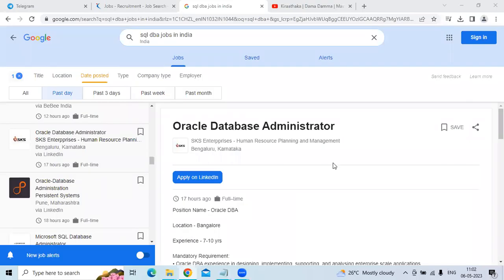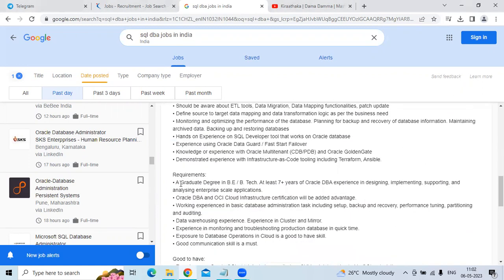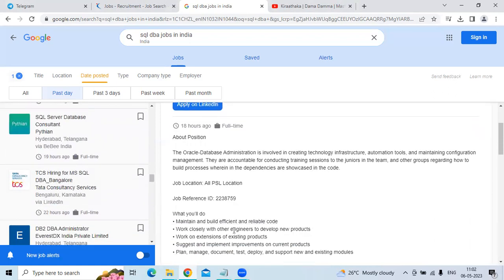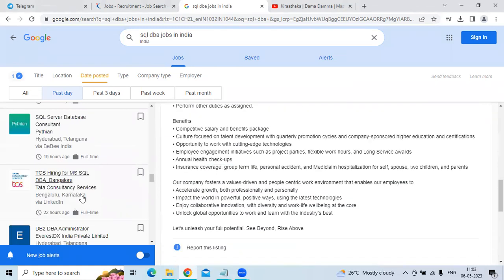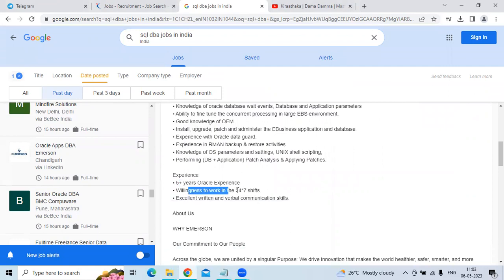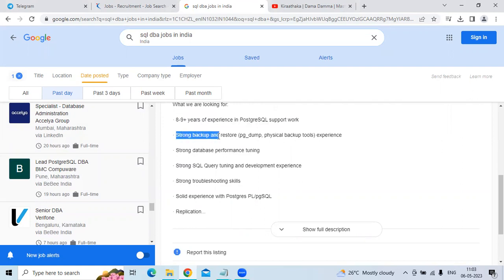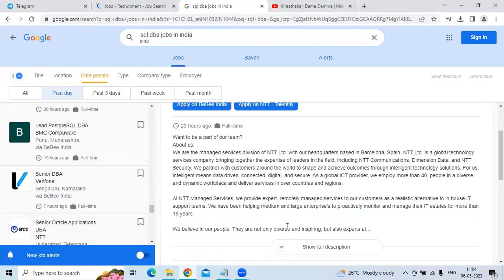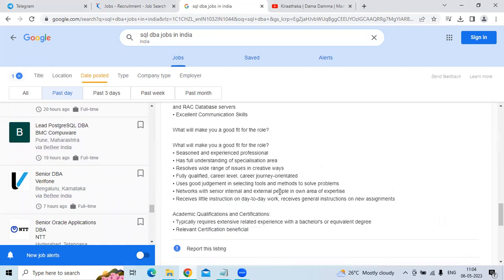SQL DBA JOB OPENINGS FOR BMC Compuware, Persistent Systems, Emerson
Technology: Oracle Database Administrator
Company Name:SKS Enterpprises
Exp:7-10 yrs
Education:Graduate Degree in B.E / B. Tech
location:Bengaluru, Karnataka

Technology: Oracle-Database Administration
Company Name:Persistent Systems
Exp: 5+ years
location:Pune, Maharashtra

Technology: Oracle Apps DBA
Company Name: Emerson
Exp: 5+ years
location:Chandigarh

Technology: Lead PostgreSQL DBA
Company Name:BMC Compuware
Exp: 8-9+ years
location:Pune, Maharashtra

Technology: Senior Oracle Applications DBA
Company Name:
location: Hyderabad, Telangana